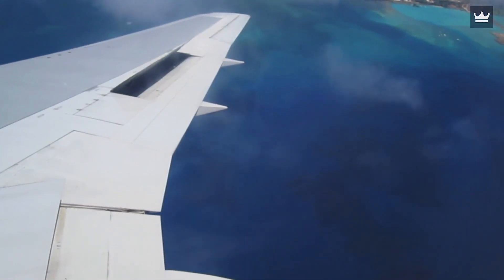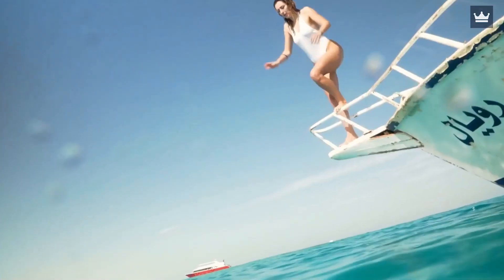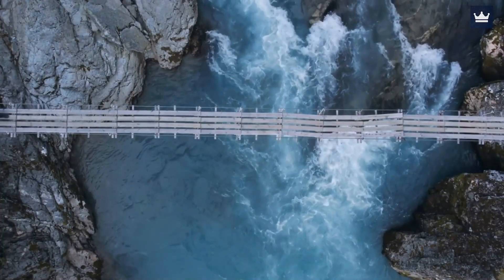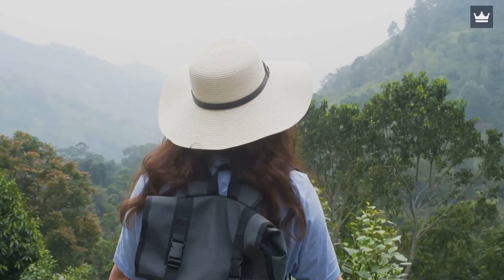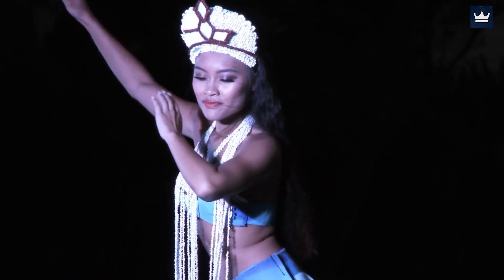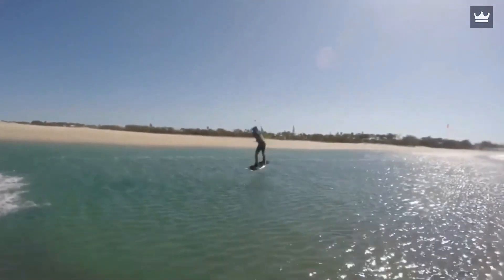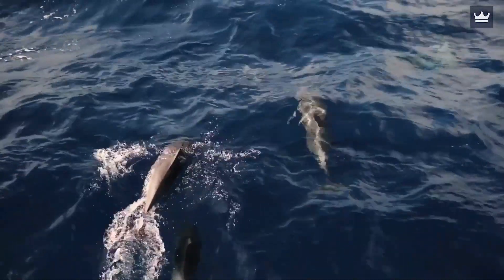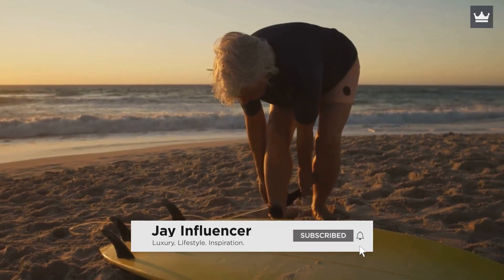The Top 10 Best Things To Do in Honolulu, Hawaii (2023)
Check out the top 10 best things to do in Honolulu, Hawaii (2023)

For travel enthusiasts and life connoisseurs, who want to splurge and enjoy the good life, here are our recommendations on where to book the best hotels, activities to do, etc. in our opinion:

For everybody else...You guys are the reason why we make this content. We want to inspire you to enjoy your precious life and travel more around the world to create incredible memories for a lifetime either solo or with your friends and loved ones!